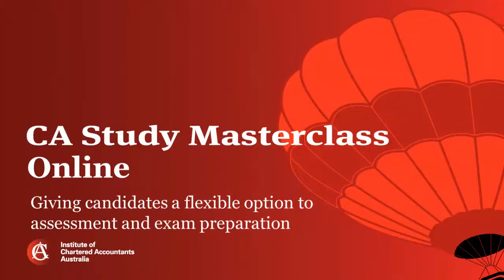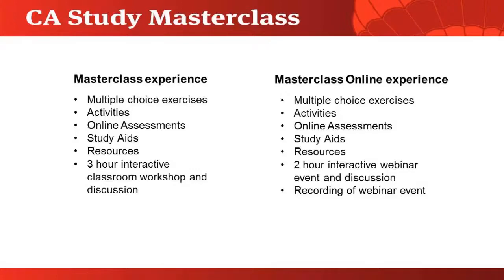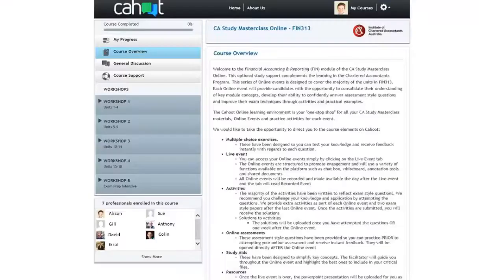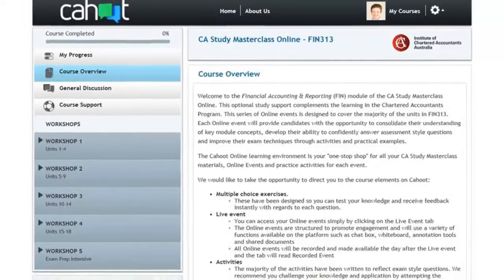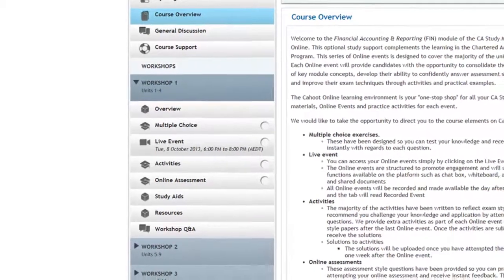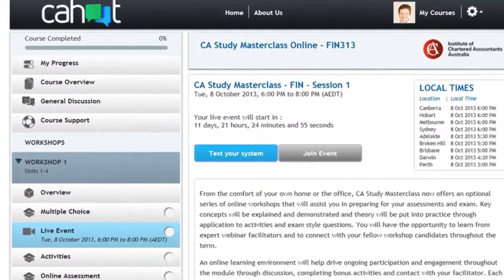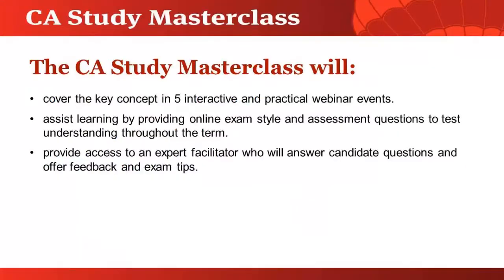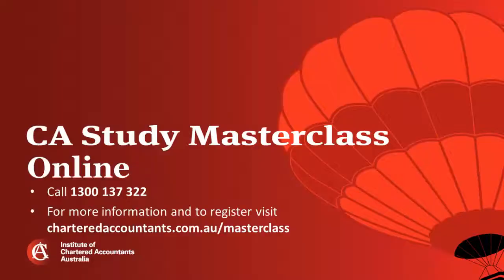CA Masterclass Online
Get an overview of how CA Masterclass Online works and discover the Cahoot online learning environment